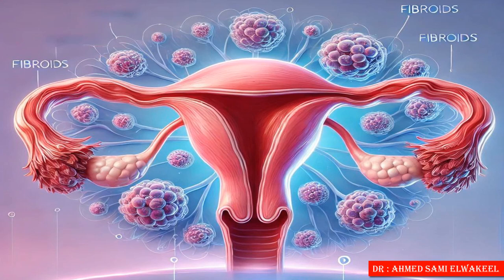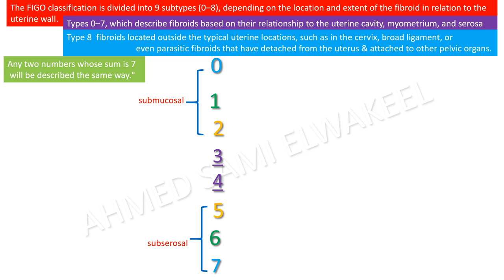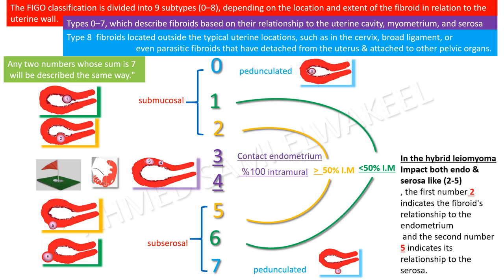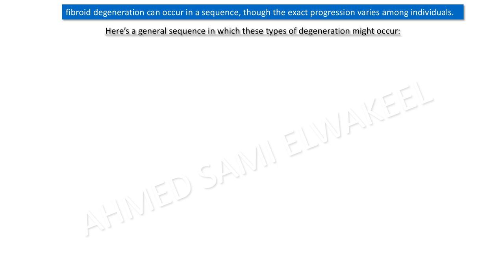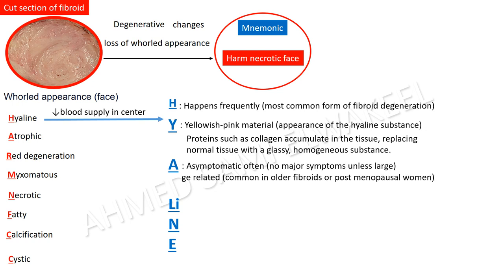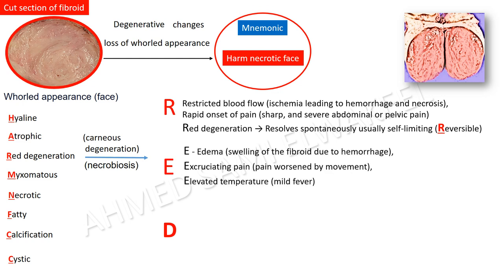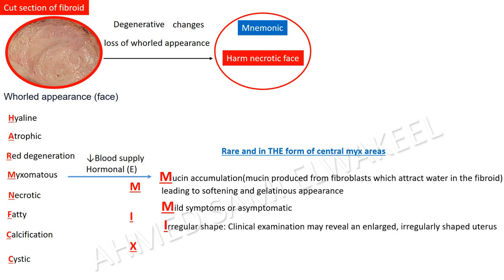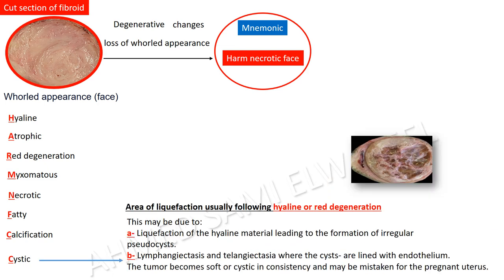figo classification of fibroids made easy and fibroids degeneration sequance and mnemonic